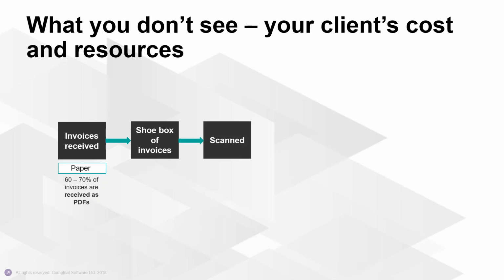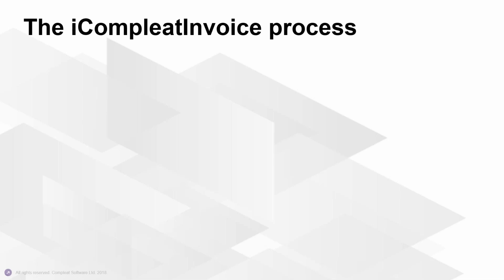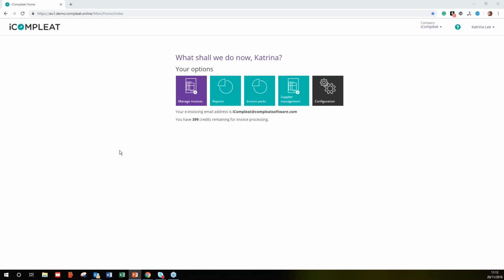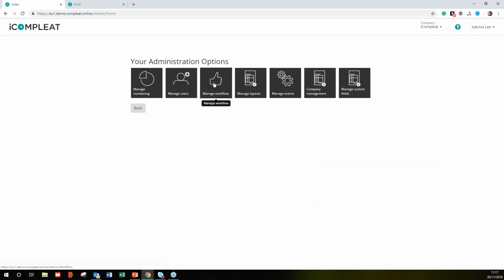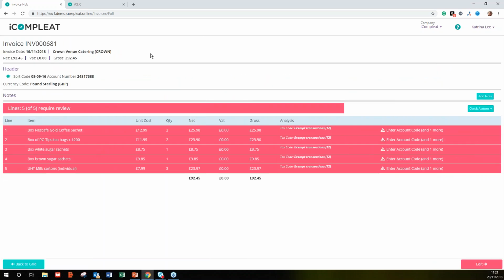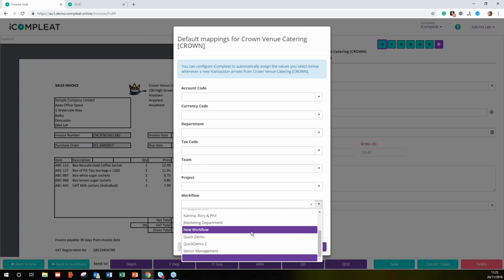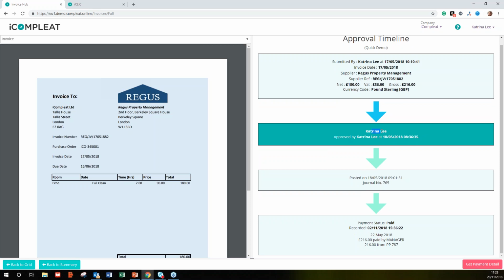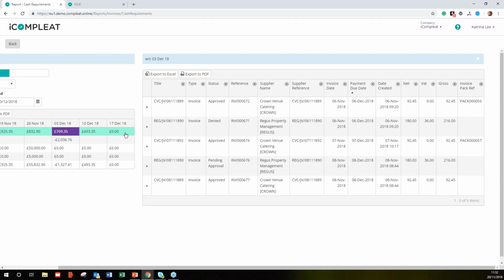2018 11 20 iCompleatInvoice Demo for accountants in practice Increase your efficiency, not y